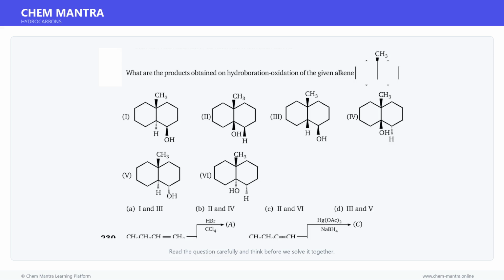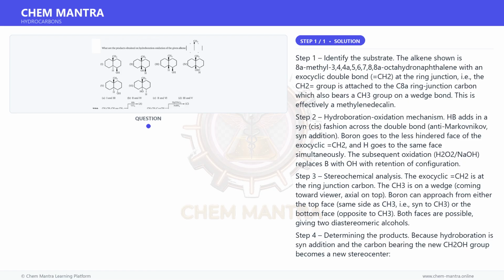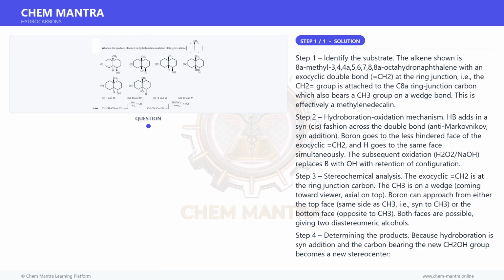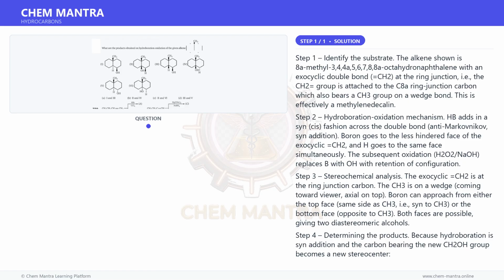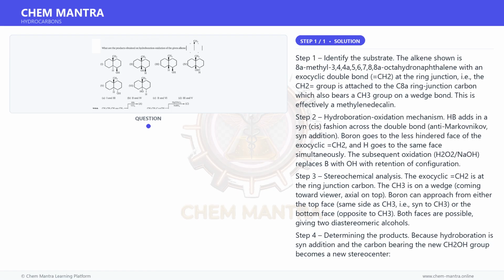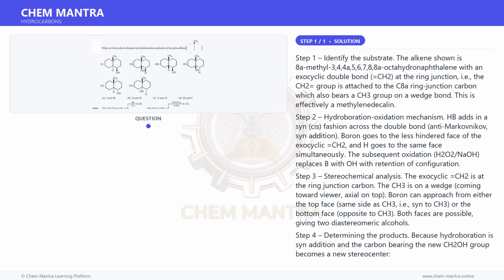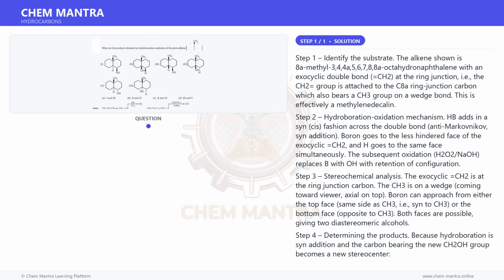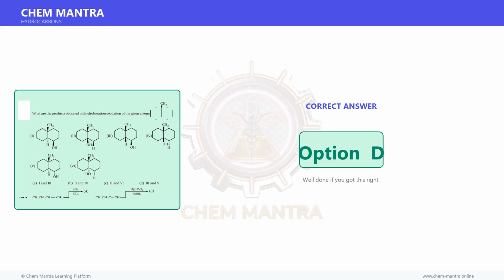Hydrocarbons | JEE & NEET Chemistry | Chem Mantra